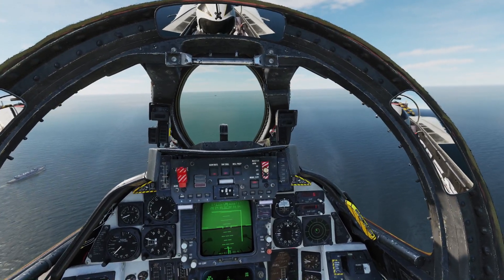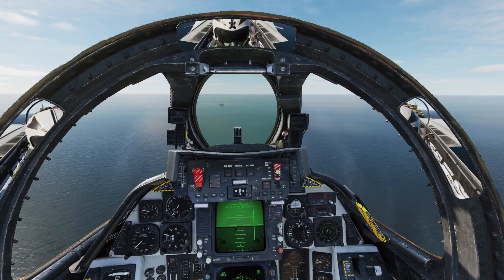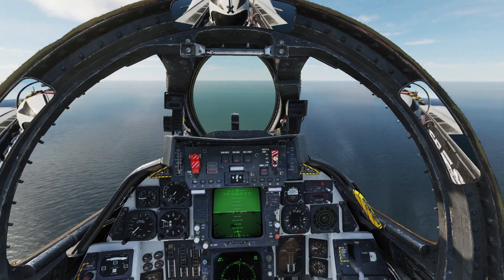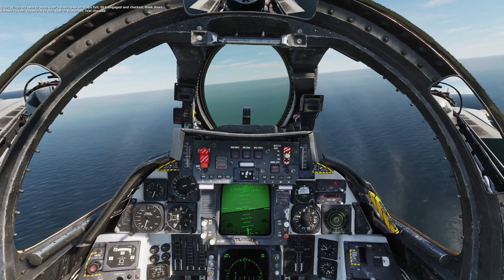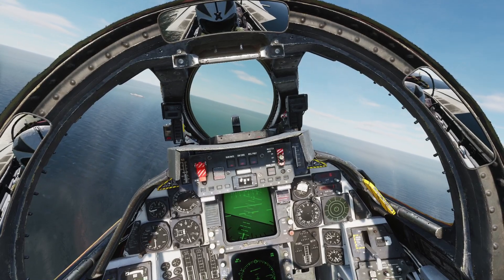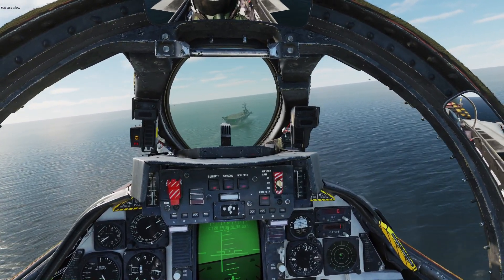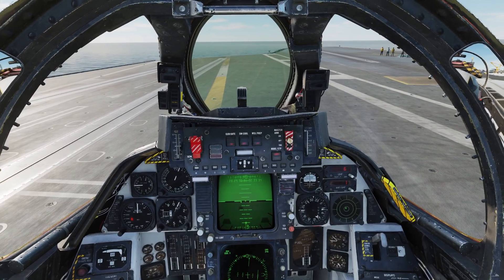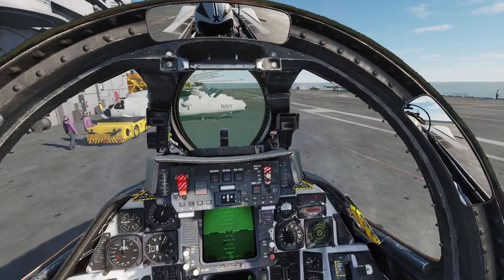F-14 Tomcat - No HUD Case I Recovery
Landing the F-14 Tomcat with the HUD turned off can be very beneficial to your Case I recoveries. But why? And how hard is it?